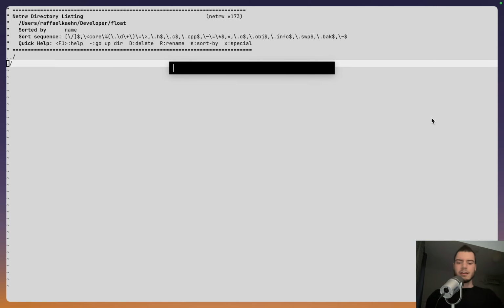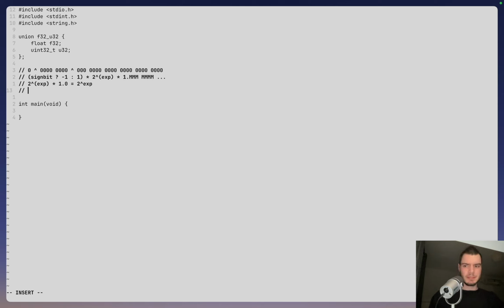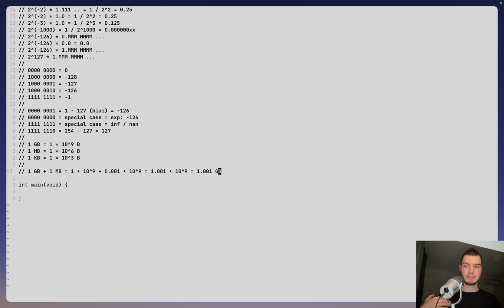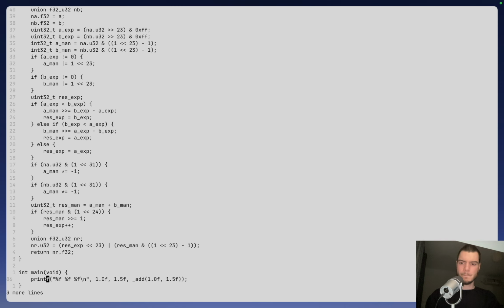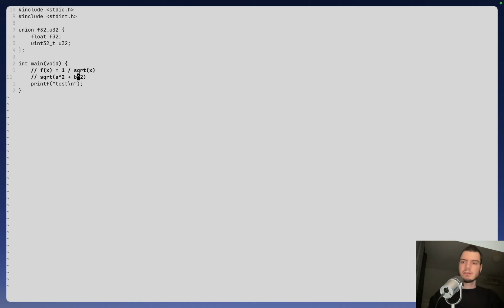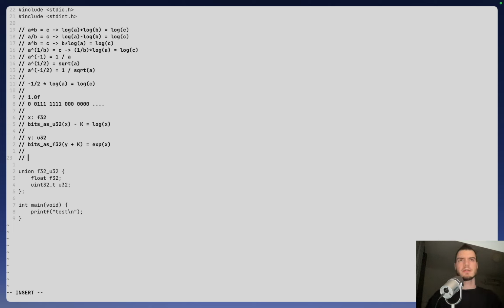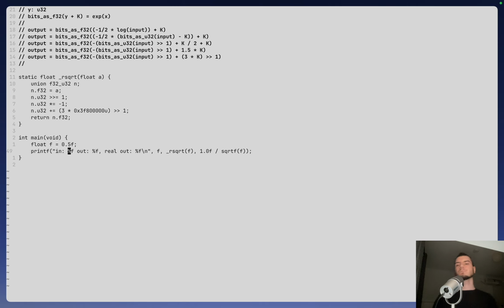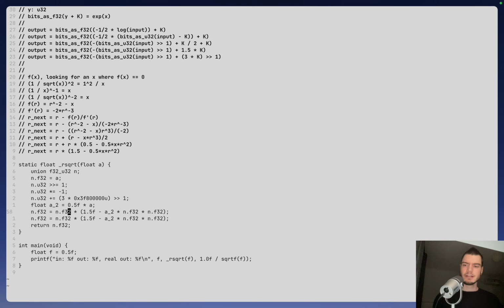An In-Depth Look at Floating-Point Numbers